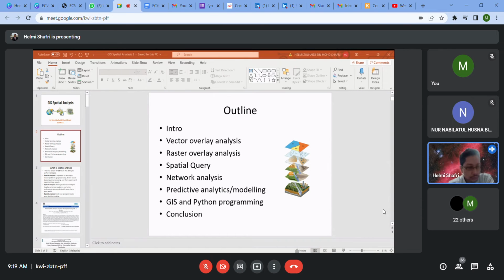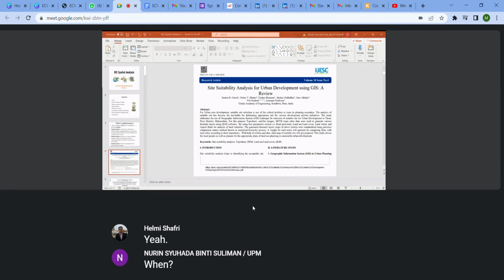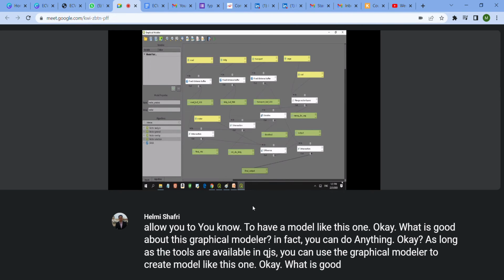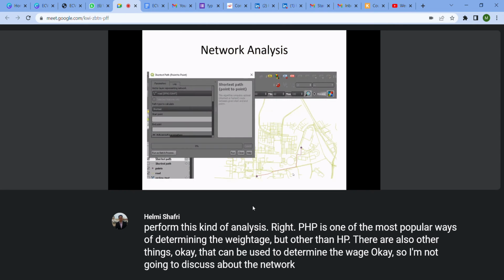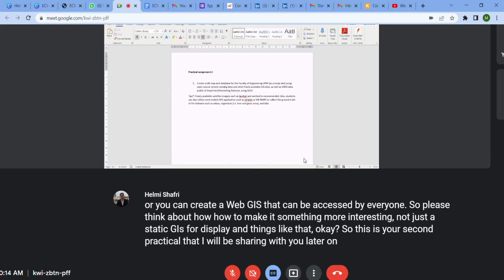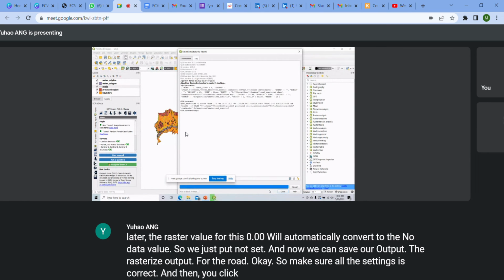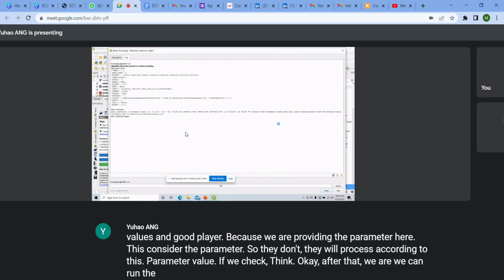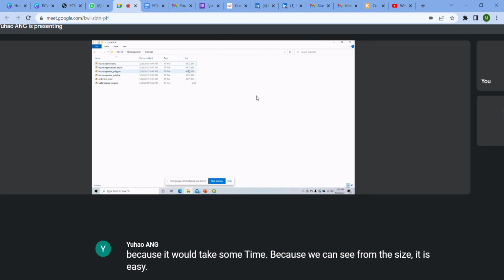w8 (20.5) geo 1